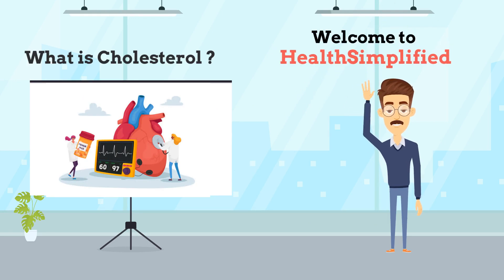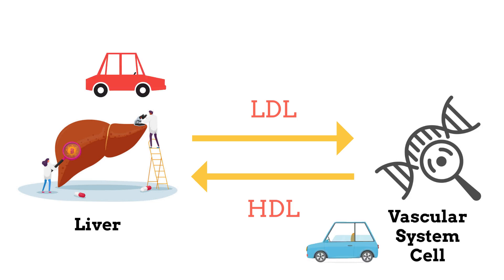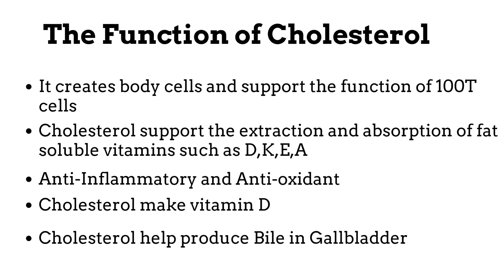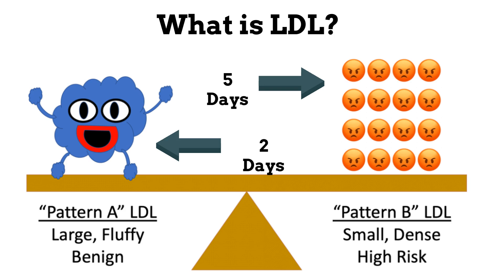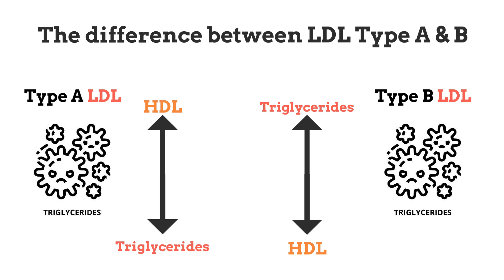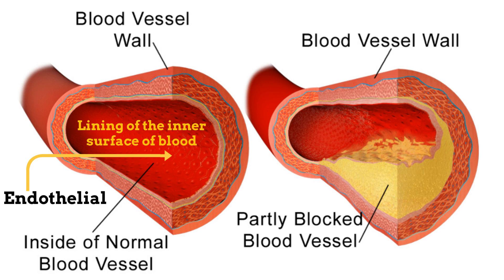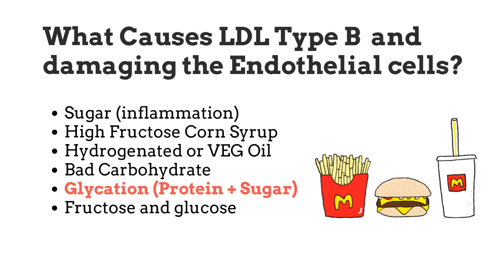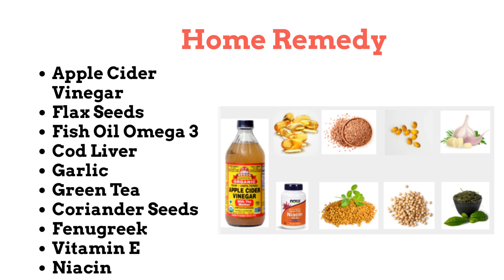The LDL and HDL Cholesterol secret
In this video, I will present for you the confusion about Cholesterol  and how Cholesterol is not bad as you think. This video will address the following questions:
How does it work in the body?
What the difference between LDL and HDL?
Why LDL considered Bad?
What are the types of LDL?
What food cause LDL type B?
What kind of food lower your cholesterol the LDL?